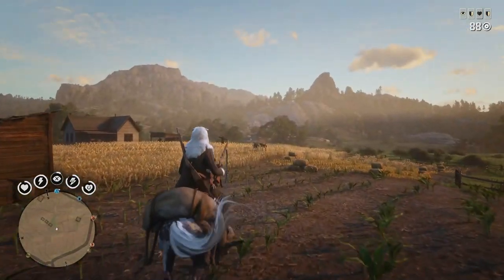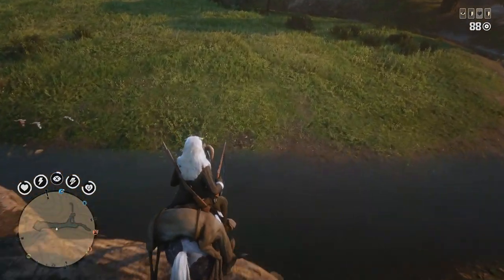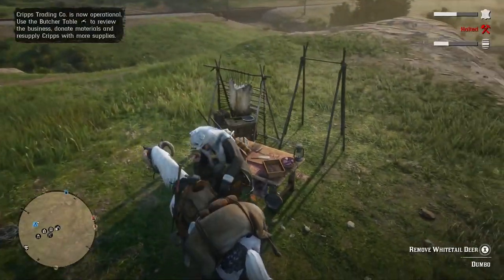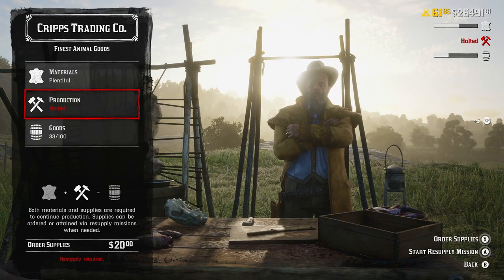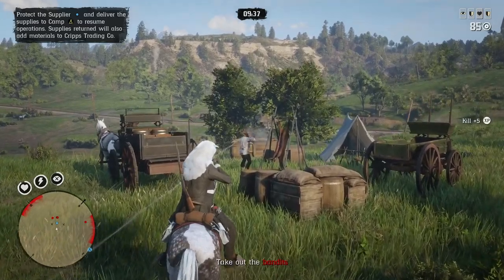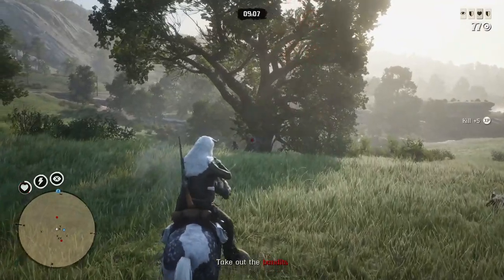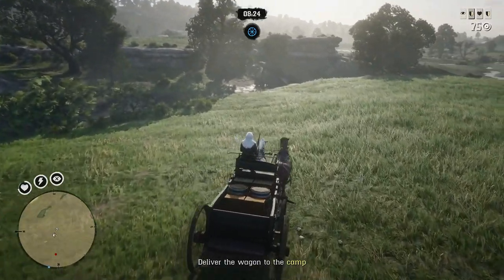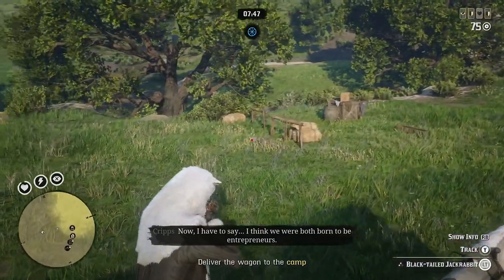Why You NEED TO BUY the Red Dead Online Quick Draw Club Passes!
In this video we are talking about the upcoming quick draw club passes for Red Dead Online and why I think you need to buy them. I do NOT recommend using real money to purchase gold but I recommend playing the game, earning the gold and then purchasing the passes as you will get 5 passes worth of cool items in game completely free.